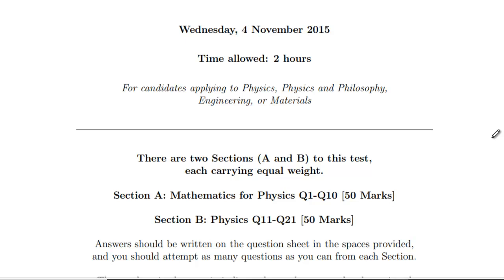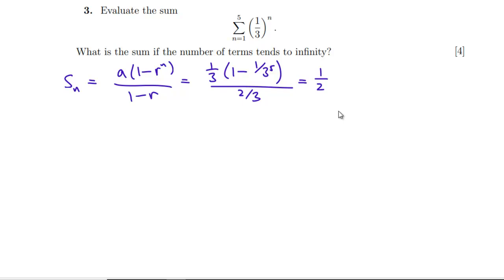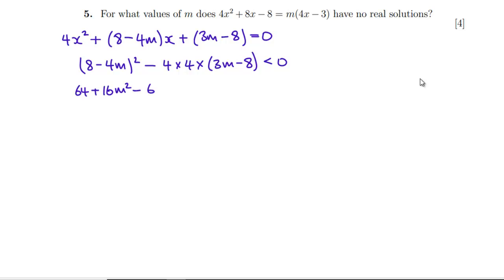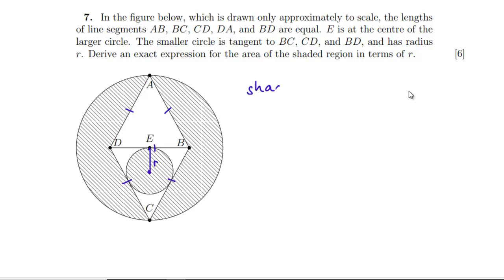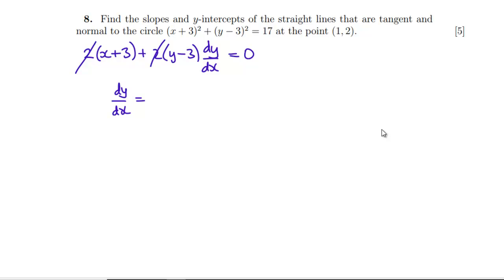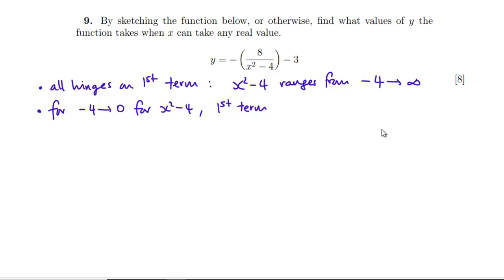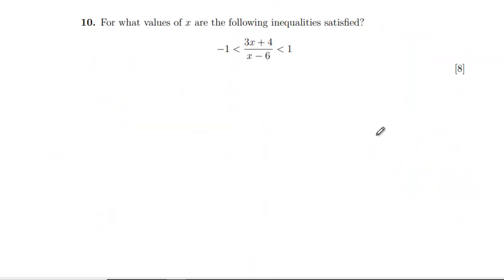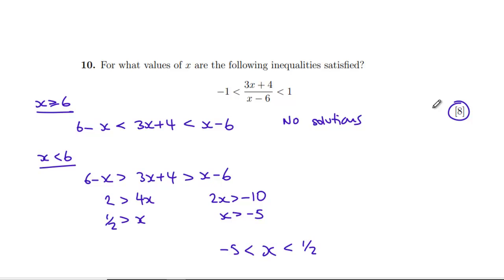Oxford PAT 2015 Section A (Maths Questions)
0:00 Introduction
0:16 Q1
2:12 Q2
2:33 Q3
3:53 Q4
5:25 Q5
7:25 Q6
9:00 Q7
11:59 Q8
14:40 Q9
20:17 Q10